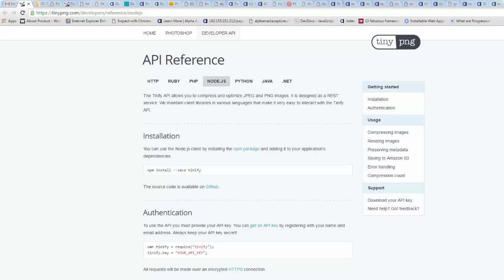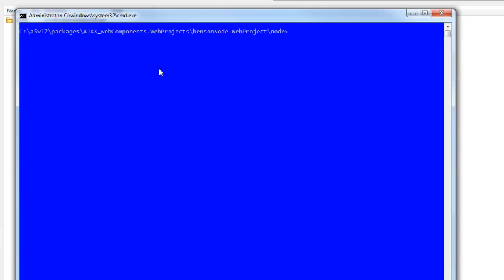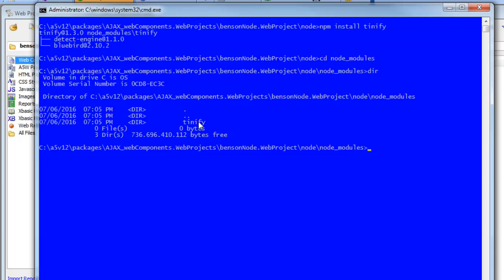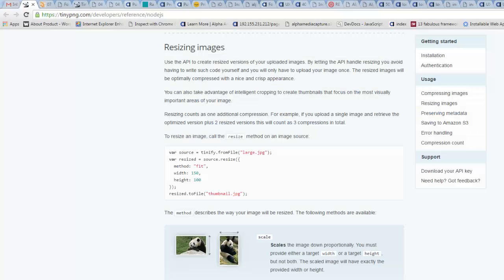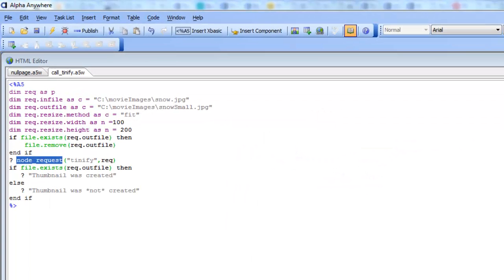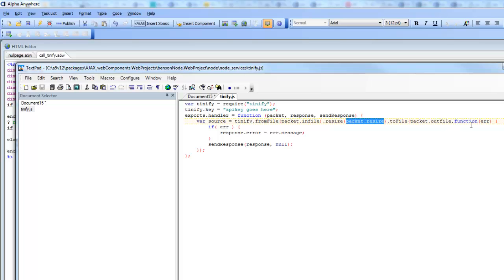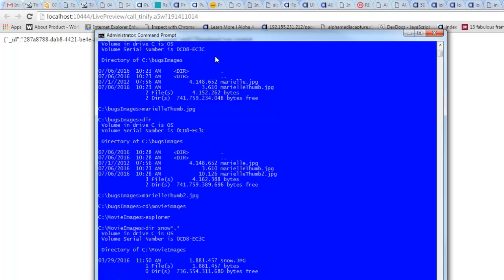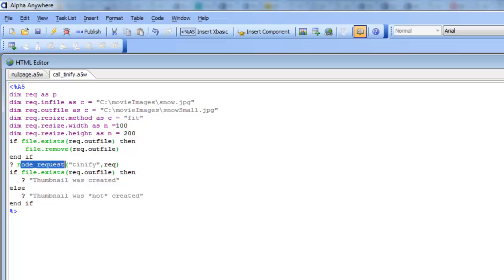AA Node Using A NPM Package Part 1 to 3